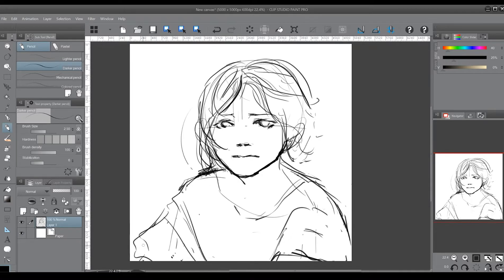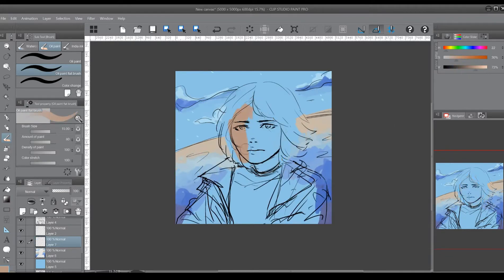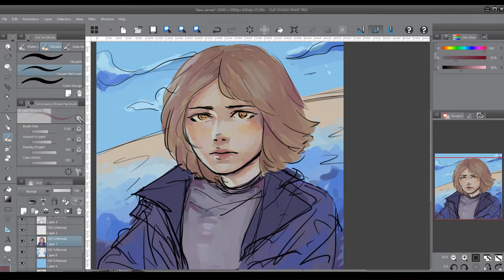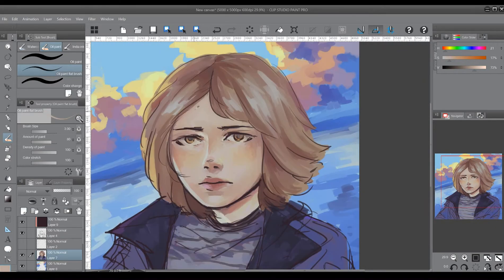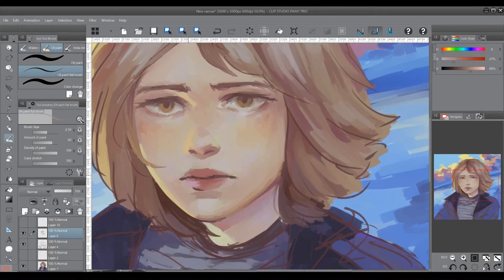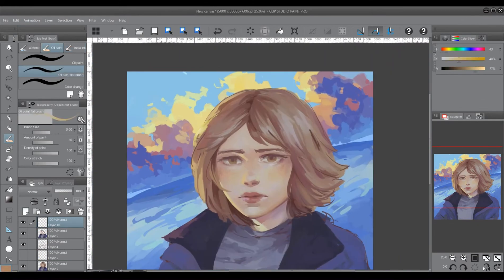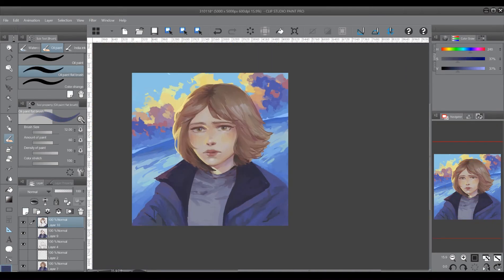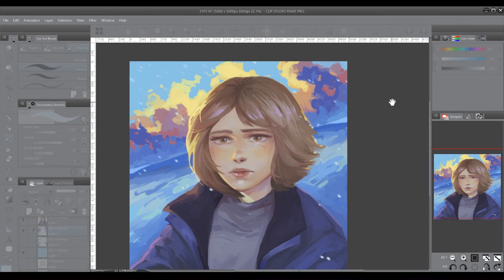[It's mostly guesswork] Speedpaint - "Sky"